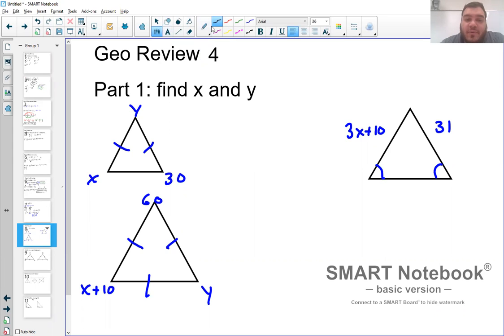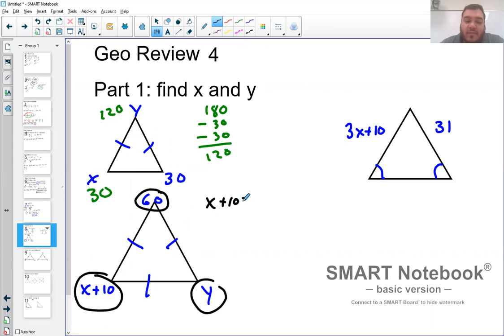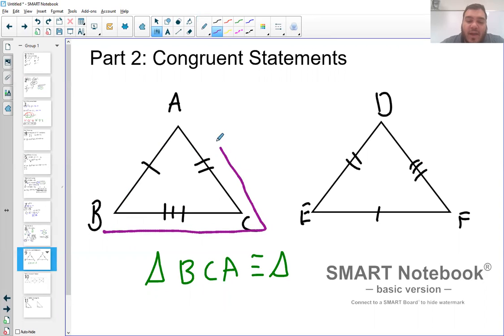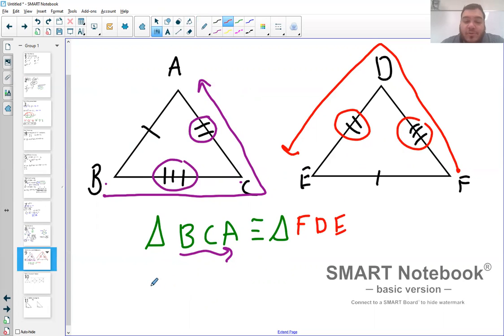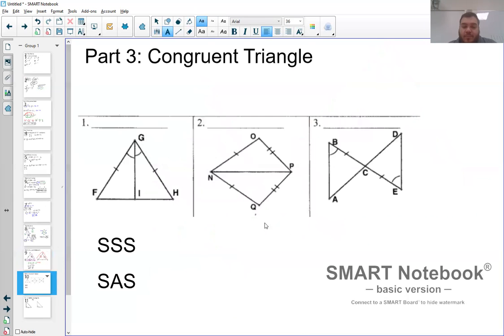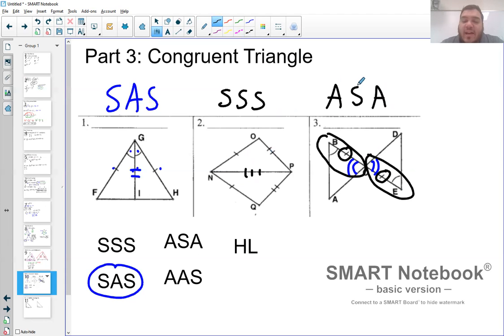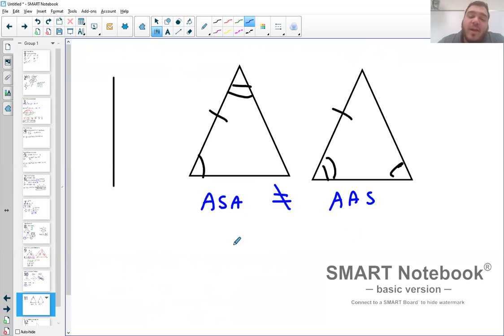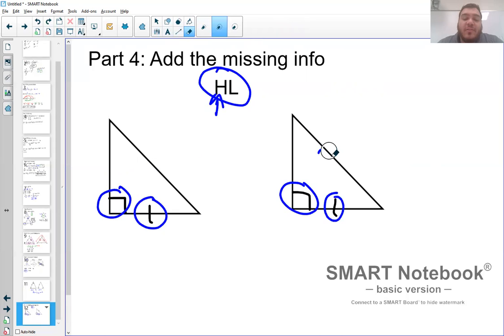Geo Reveiw Chp 4